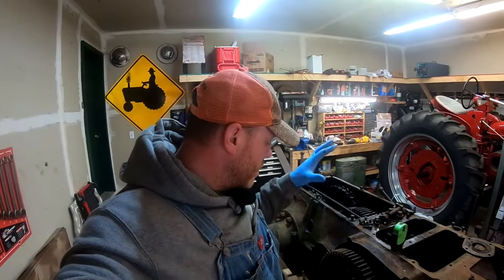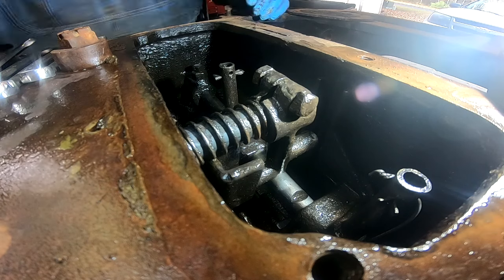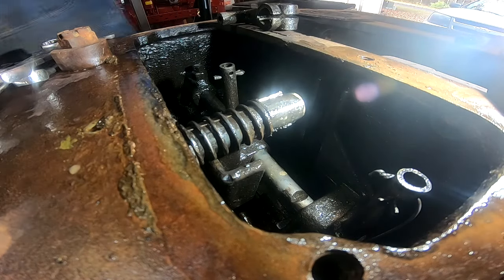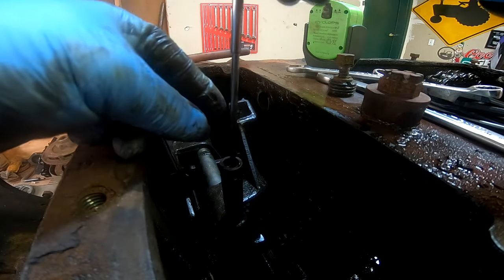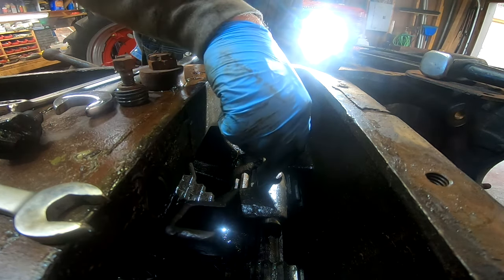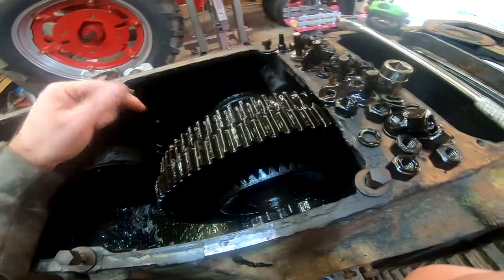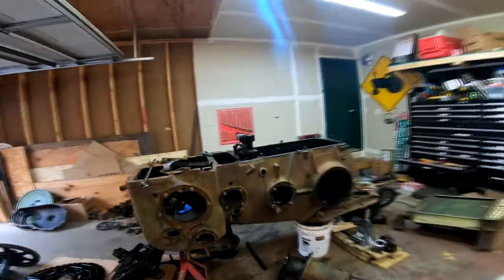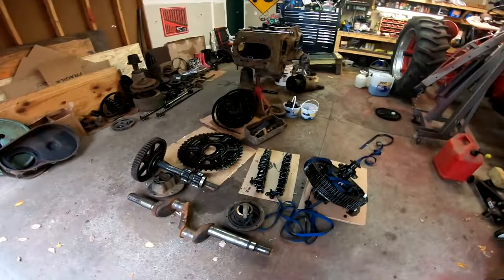1927 John Deere D #44891 Part 4: Differential/Transmission/Rear Axles & Spocket Teardown COMPLETE!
Hello all and welcome back! In this segment we work on getting the rear half of the 1927 John Deere D torn down. The shift rails, differential, transmission gearing, drive chains/sprockets, and rear axle assemblies are all removed. I did not include as much of the process on this one since we covered a lot of it on the 1928 John Deere D parts tractor teardown. This one seems to be in better overall shape so far, but we have yet to tear the differential gearing itself apart. Hoping for the best!!